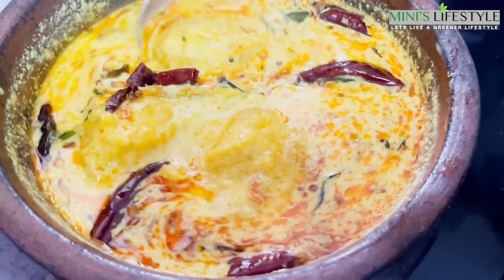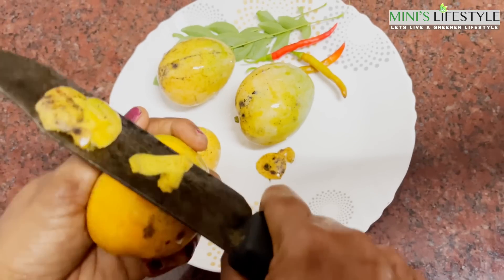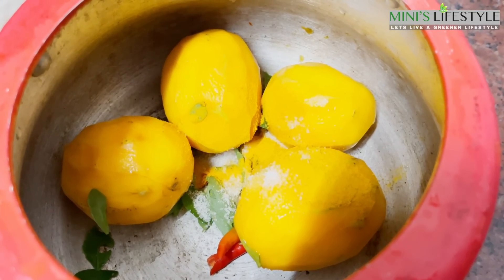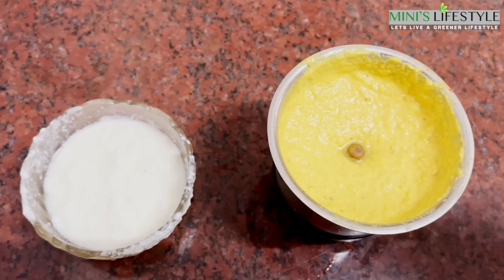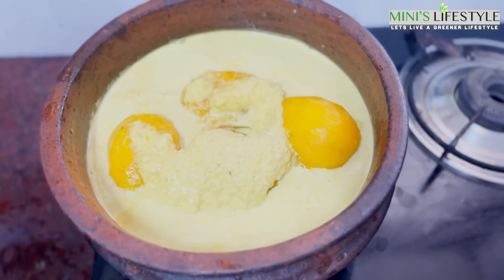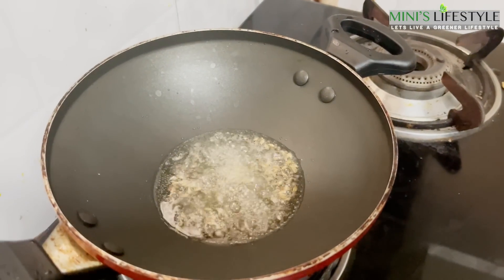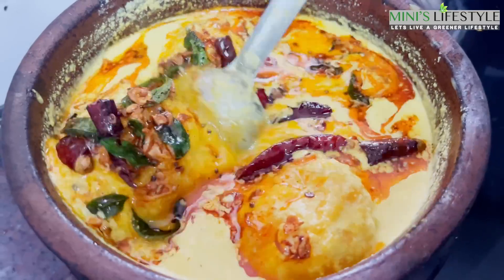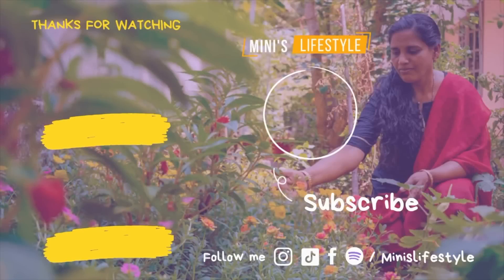😋😋 മാമ്പഴം പാഴാക്കി കളയല്ലേ | മാമ്പഴ പുളിശ്ശേരി | Mango Pulissery | Mini's LifeStyle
രുചിയൂറും മാമ്പഴ പുളിശ്ശേരി എങ്ങനെ ഉണ്ടാക്കാം എന്നാണ് ഈ വിഡിയോയിൽ കാണിക്കാൻ പോകുന്നത് നല്ല അടിപൊളി ടേസ്റ്റ് ഉള്ള ഈ മാമ്പഴ പുളിശ്ശേരി എല്ലാരും try ചെയ്തു നോക്കുക

👇Buy Krishi Product from amazon👇

Modular Thotti
Kadala punnakku
Vepinn Punnakku
Gardening Tools
Pheromone Trap
Garden Sprayer
Garden Sprayer

You May Also Like Below farming videos

Camera Accessories used for this video
Main Camera
Alternative Camera
My Alternate Camera;
High-Speed Memory Card